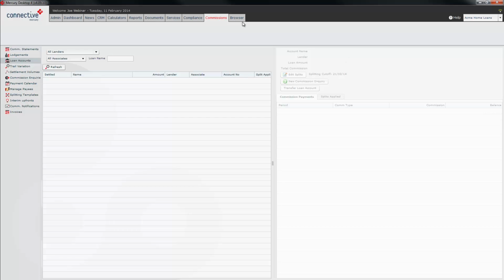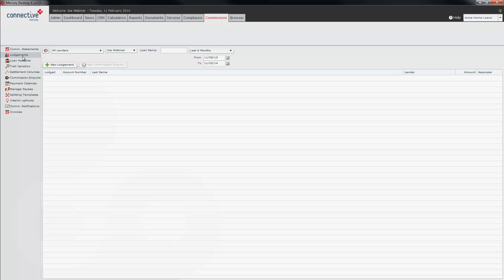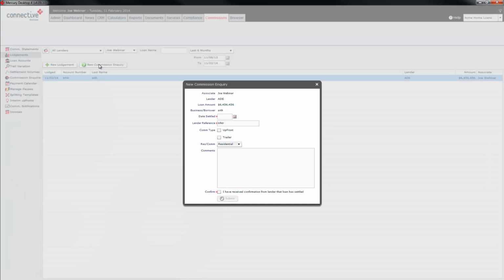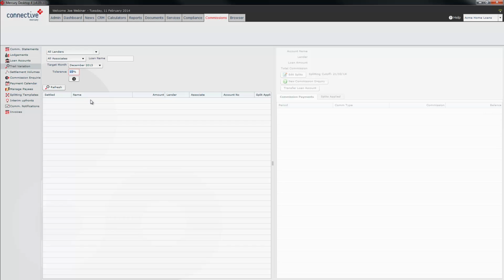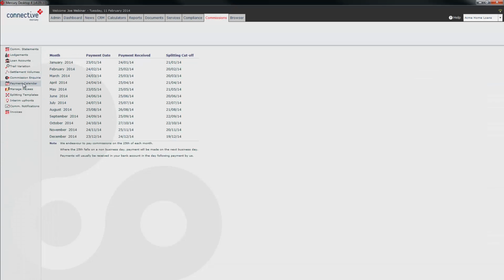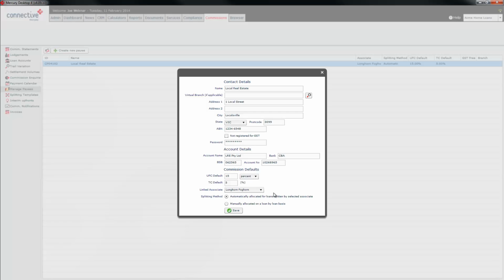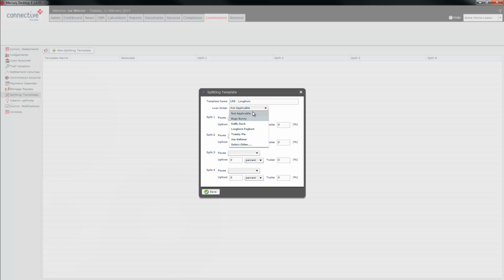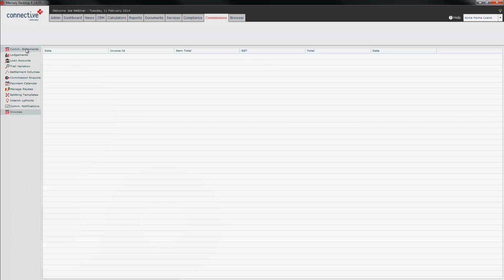Commissions Webinar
Mercury Commissions Webinar